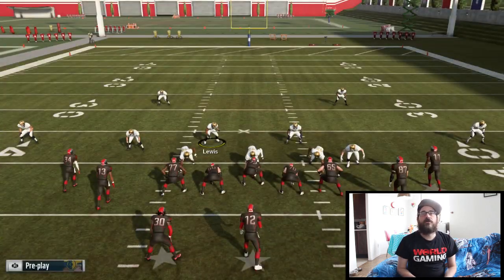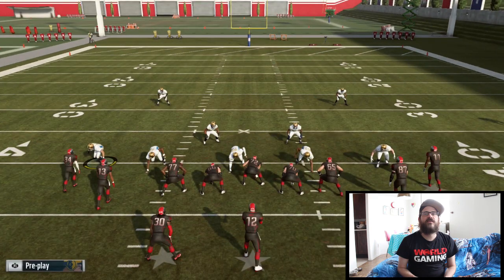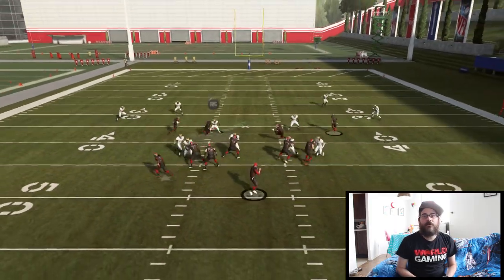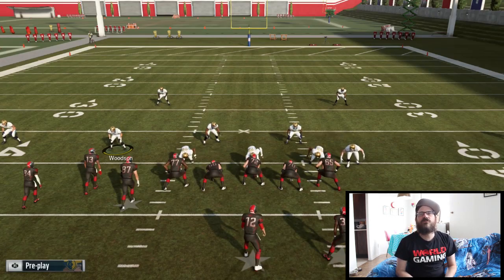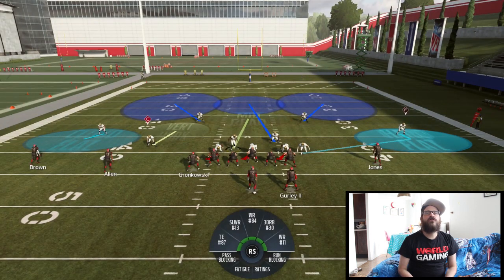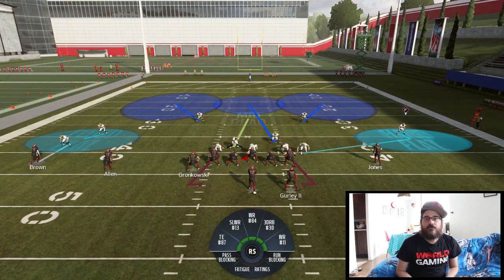335 ODD TAMPA 2 DEFENSE TUTORIAL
i breakdown how to use this play and adjust to make it a shutdown defense.